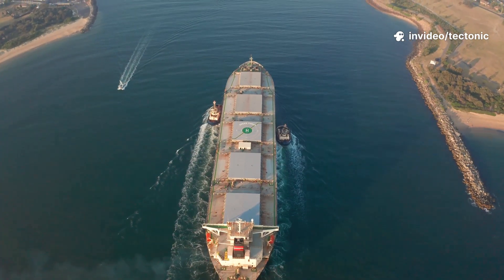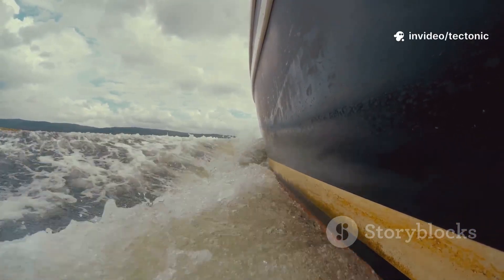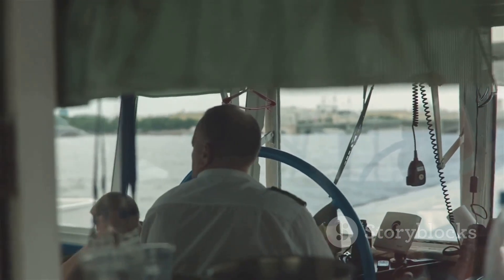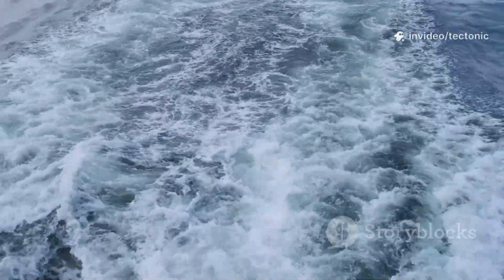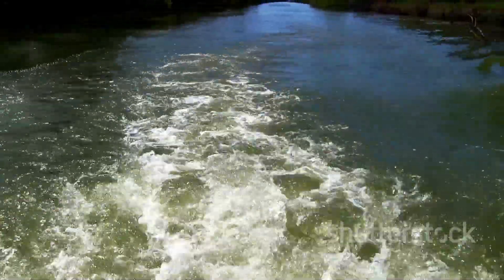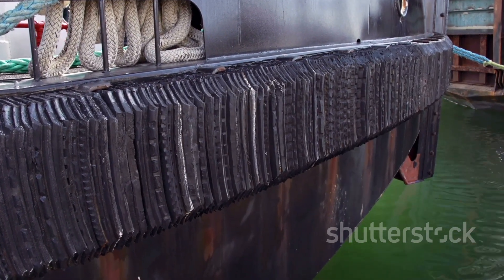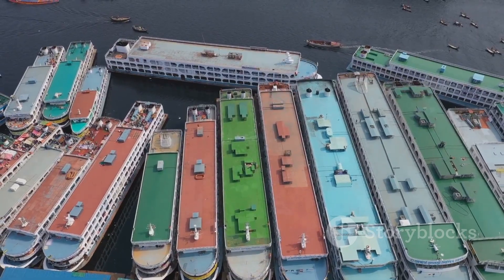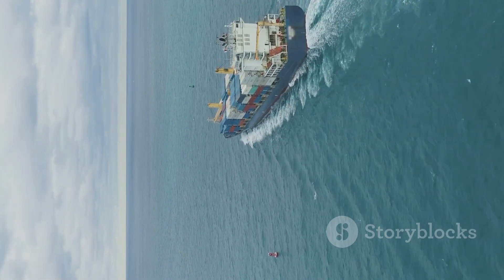Mastering Ship Steering: The Rudder's Role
Unlock the secrets of maritime navigation in our latest video, "Mastering Ship Steering: The Rudder's Role." In just 6 minutes, we’ll dive into the fundamental importance of the rudder in steering ships and how it impacts overall maritime safety and efficiency. Explore captivating stock media visuals that illustrate the mechanics of steering, complemented by a clear American male voice narration from our expert.

Perfect for sailors, maritime enthusiasts, and anyone curious about ship operations, this video is designed to enhance your understanding of this crucial topic.